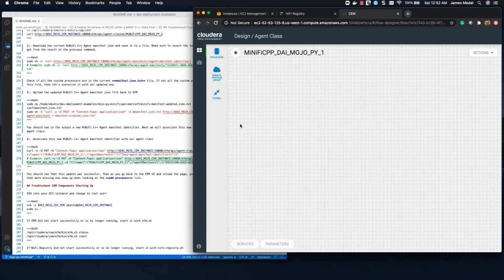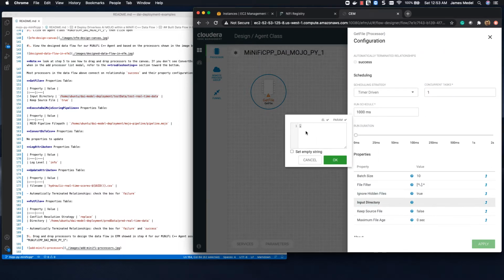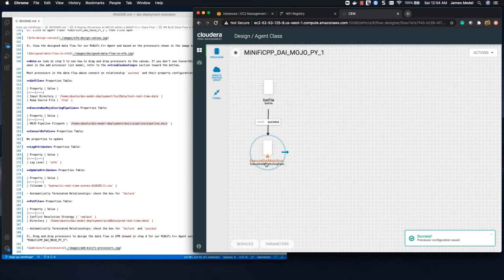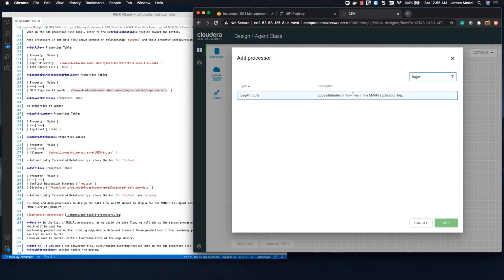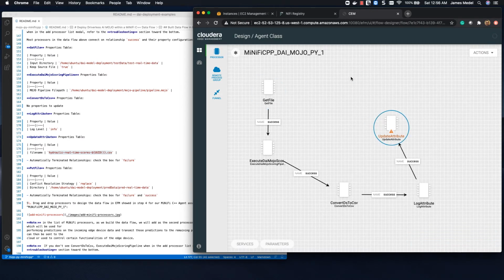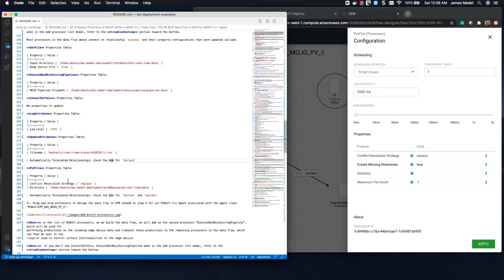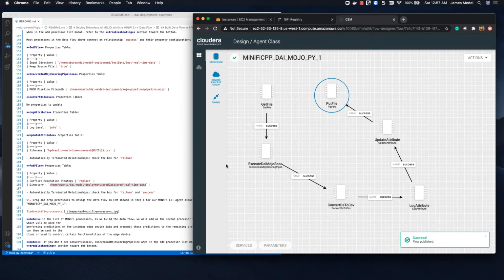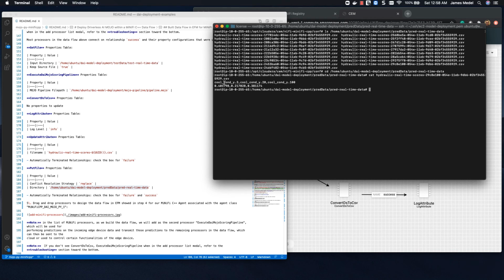Deploy Driverless AI MOJO Scoring Pipeline in a MiNiFi C++ Data Flow with CEM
Learn to build a MiNiFi C++ Data Flow using Edge Flow Manager (EFM) also known as Cloudera Edge Management (CEM) for one or more MiNiFi C++ Agents associated with a particular MiNiFi C++ Agent Class. In this data flow that we build, we will incorporate a custom MiNiFi Python Processor called "ExecuteDaiMojoScoringPipeline" that executes a Driverless AI MOJO Scoring Pipeline that can perform predictions on new data that could be generated on an edge device. Thus, when we publish this data flow for our MiNiFi C++ Agent on our EC2 instance, we will be enabling making it easier to push ML models to the edge devices since MiNiFi C++ Agents were built to be deployed on these small footprint edge devices.